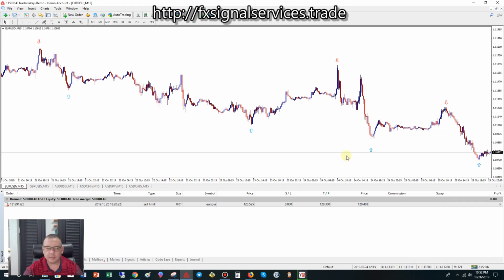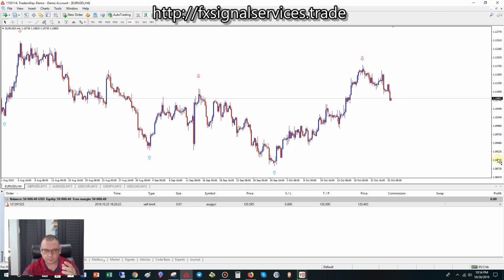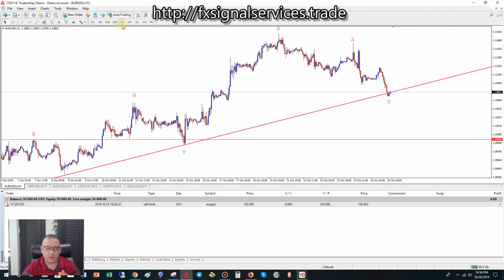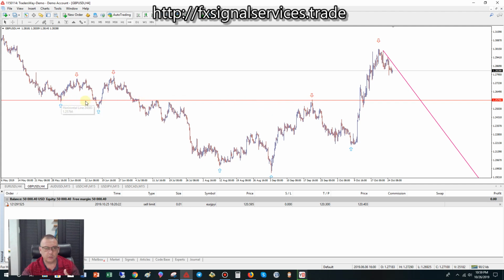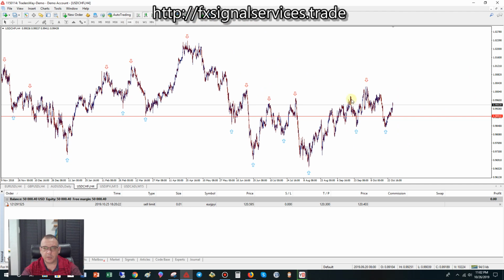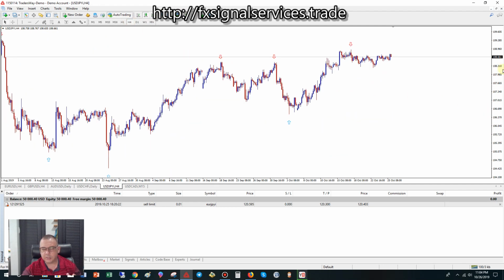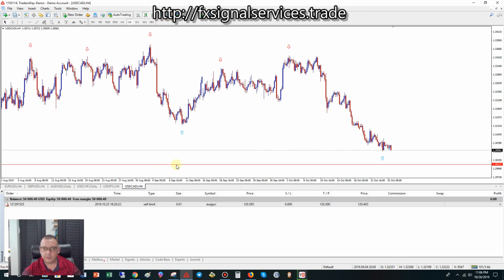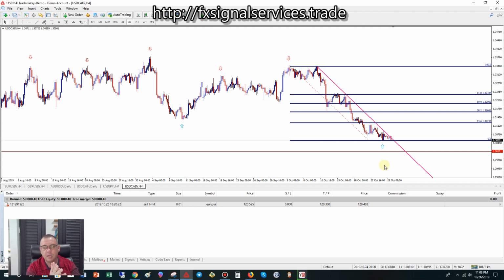Weekly Trade Predictions for October 28 - November 1, 2019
This past week saw a gain in the U.S. Dollar which caused other currencies to drop, but remember the old adage... "What goes up, must come down?"  Guess what is going to happen this week?

That's right. the good ole' USD is going to be dropping like a hot potato. This will allow other currencies such as the GBP, EUR, and AUD to gain. So definitely keep an eye on that.

This coming week does have NFP (Non-Farm Payroll) but for the U.S. Dollar only.  So do not expect heavy movements to occur this Friday.  There is quite a bit of high impact news this week so pay attention and mark all dates and times on your calendar so as to avoid trading during those times.